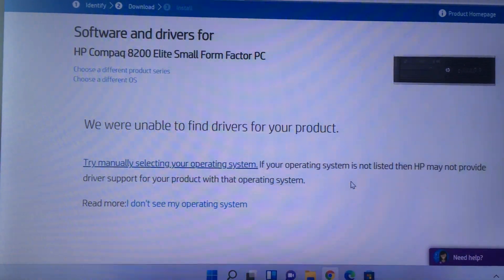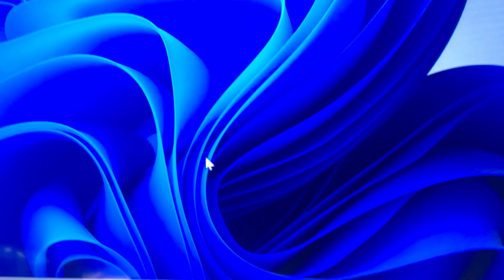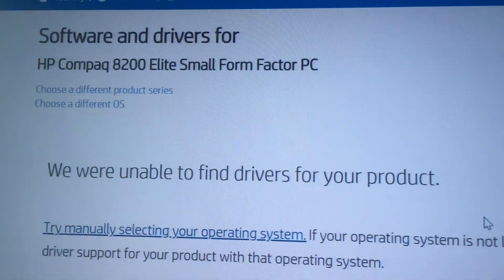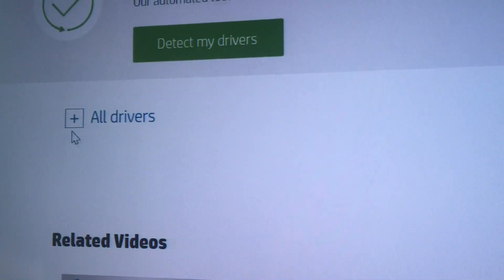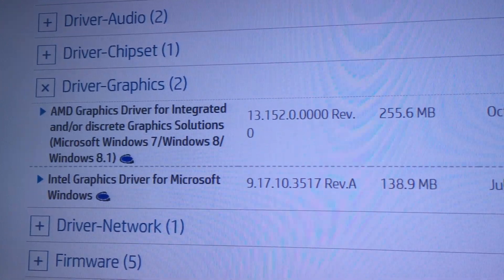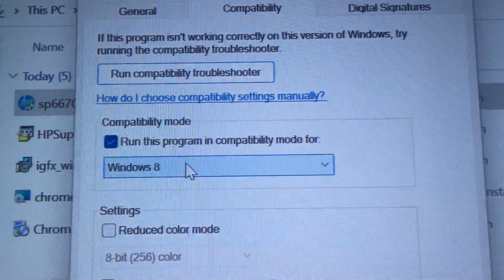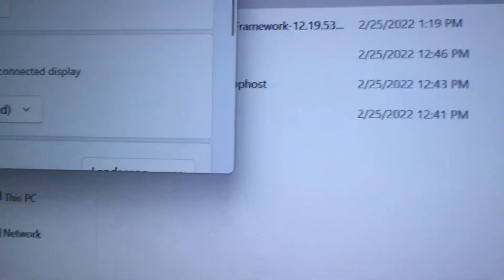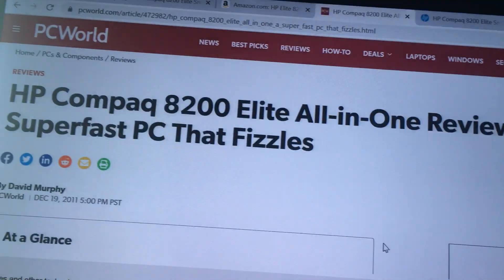Installed Windows 11 on HP Compaq Elite 8200. Need install Intel Graphics Drivers from HP: 1024x768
When I installed windows 11 on my HP Compaq Elite Small Form Factor 8200 PC desktop... one problem I ran into is the video drivers did not install.  The generic driver installed did not work.
I was stuck at 1024 x 768 screen resolution (or 800x600).

1. I needed to select windows 8 Operating System (64 bit)
2.  Next under Driver-Graphics, click the +
3.  You should now see
     Intel Graphics Driver for Microsoft Windows
         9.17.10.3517 Rev.A 138.9 MB Jul 25, 2014
4.  Download the driver.
5.  Before installing driver, right mouse click the file and under "Compatibility" mode, set it to windows 8 64 bit.
6.  Finally install and restart.  Now enjoy the correct high resolution for your monitor on windows 11